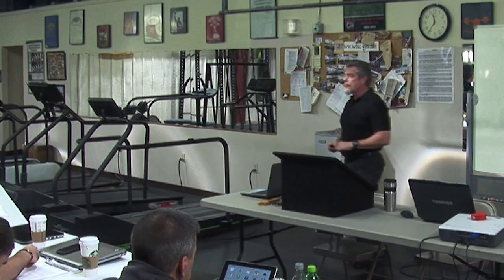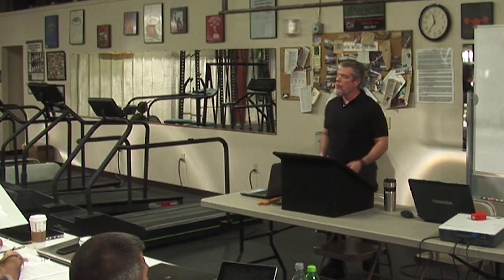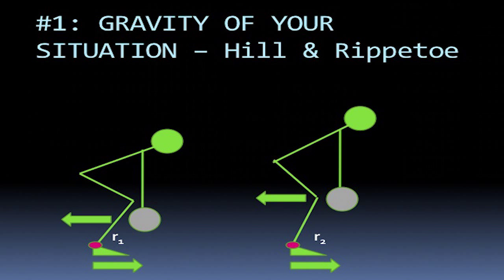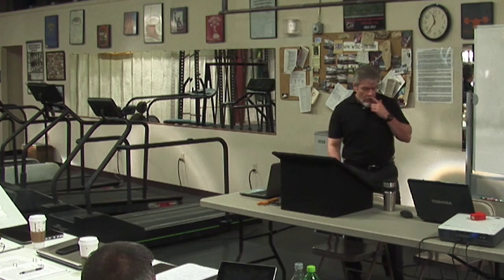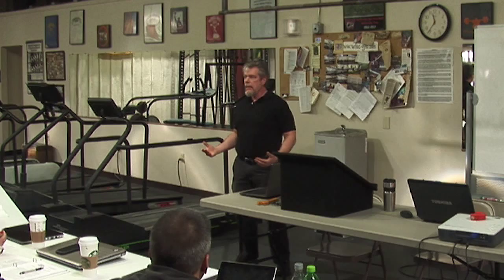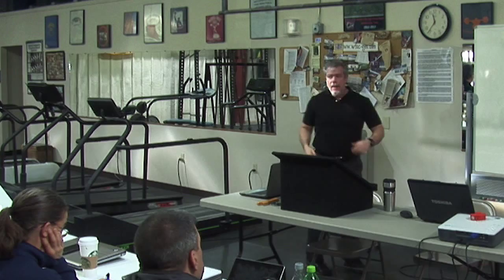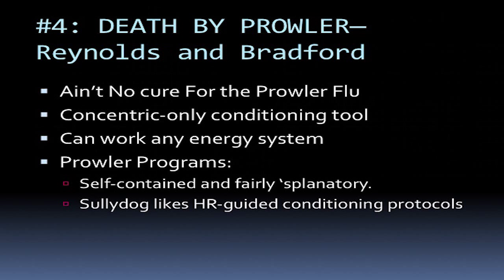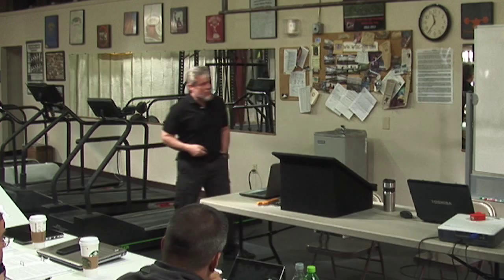Exercise Science Presentation 2013: Part II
As part of the development of the Starting Strength Coaches Association and the changes made to the Starting Strength Coach credential, the Science Committee is charged with the annual task of sifting through the literature to identify shiny objects worthy of collection for the SSCs to read as a part of their Maintenance of Certification requirement. They obtain this material from the peer-reviewed literature, as well as books, videos, and other fascinating sources of information pertinent to the trade. Every year, this material will be presented at the SSCA Convention. Since this is an informative peek into the workings of our organization, we are letting you watch. This is part two of three.

Lecture recorded at the Starting Strength Coaches Association Conference, October 2013.